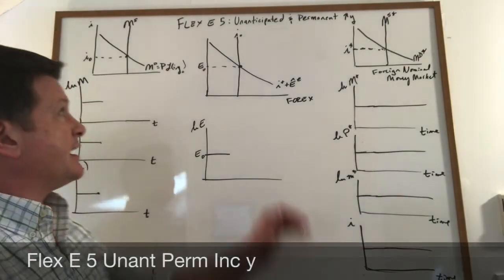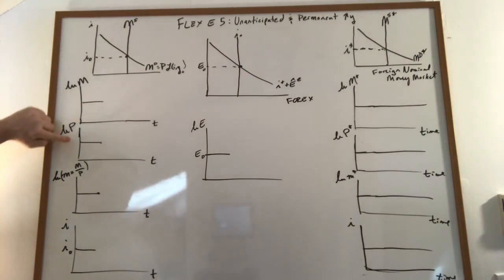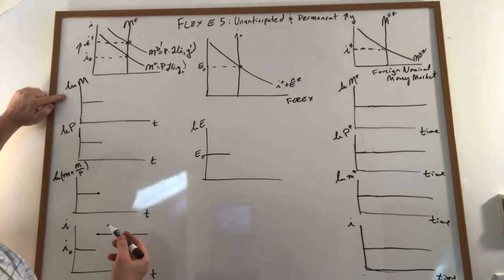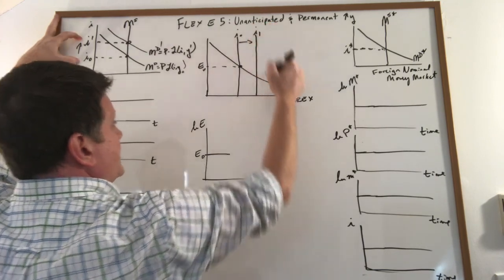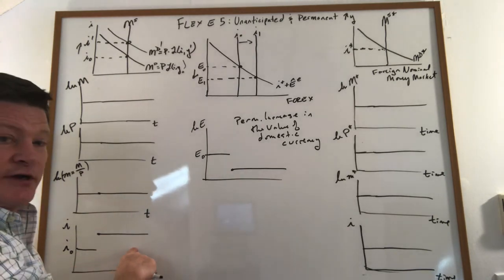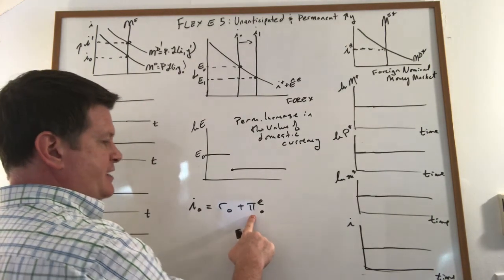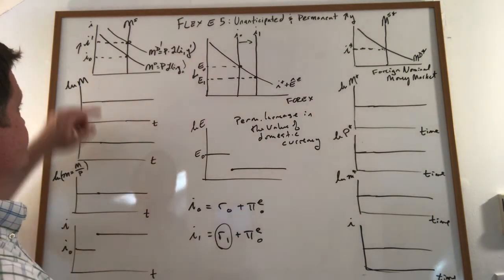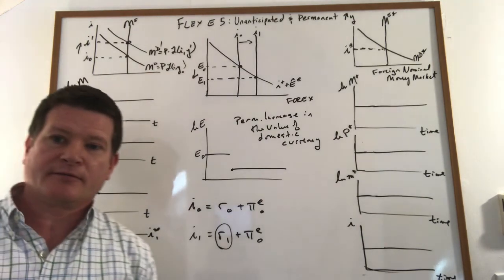Flex E 5 Unant Perm Inc y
This video shows the effects of an unanticipated and permanent increase in the domestic economy’s real GDP or real income.  The effects are shown in the domestic market for nominal money, the FOREX market and the foreign market for foreign nominal money.  Throughout the domestic and foreign monetary authorities are assumed to set their domestic quantities of money and otherwise maintain flexible exchange rate regimes.  The effects are traced out in time paths for the nominal stock of money, price level, real quantity of money, and nominal interest rates in both the domestic and foreign markets as well as the nominal exchange rate (from the domestic economy’s perspective).